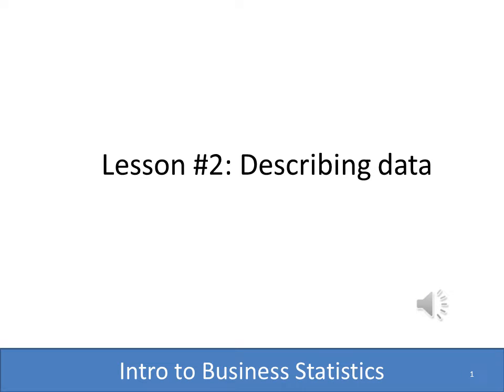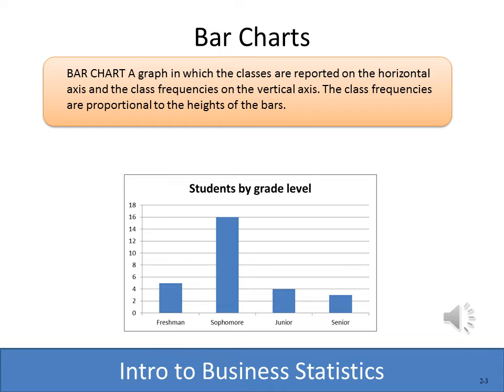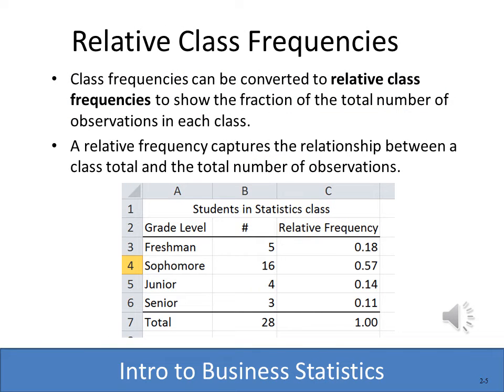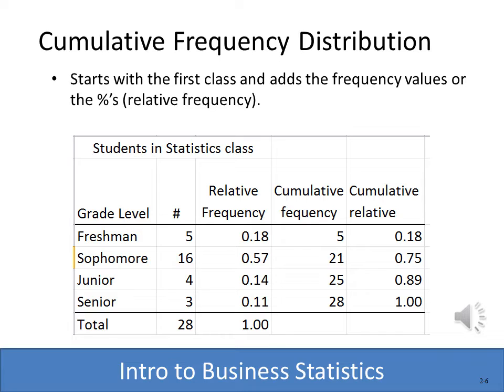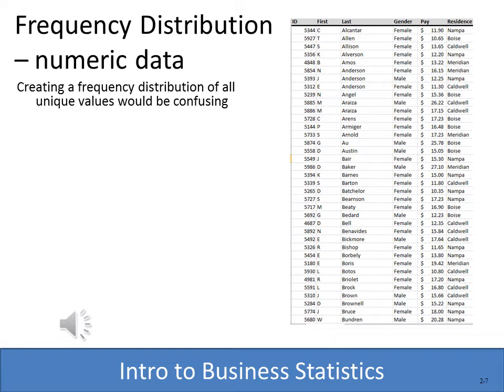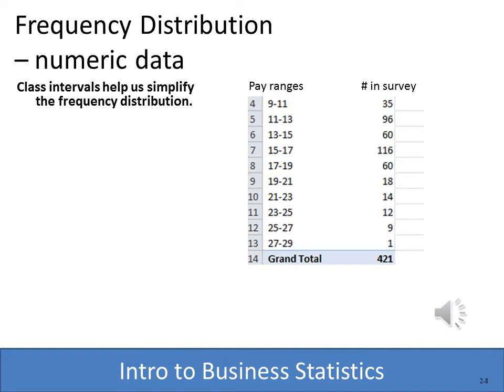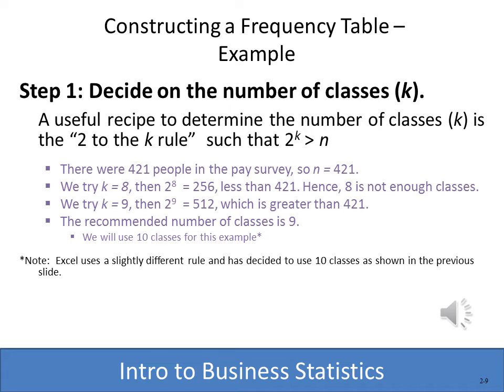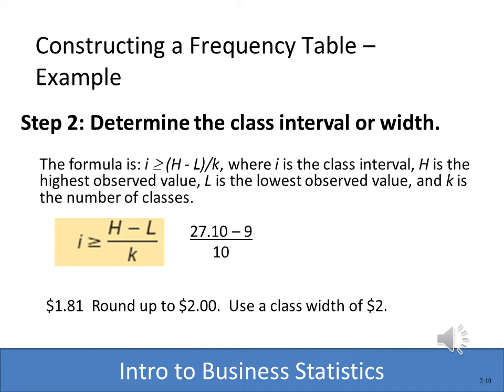Intro to Business Statistics: Lesson 2: Describing Data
This video explains serval concepts in describing data in a statistical methods course.  These include frequency distribution and bar charts. It also explains how to create frequency distributions from large numerical datasets.